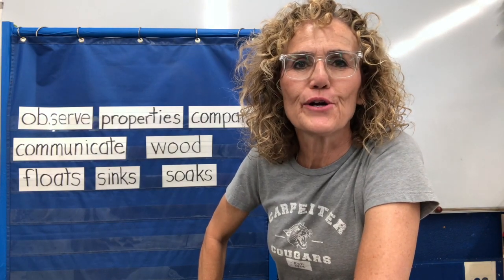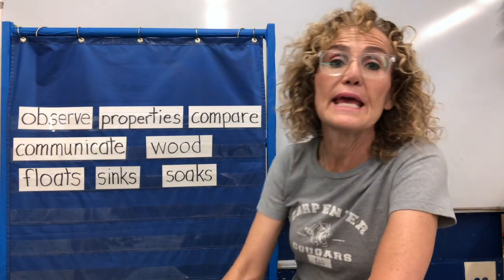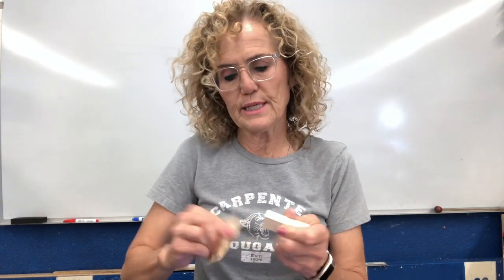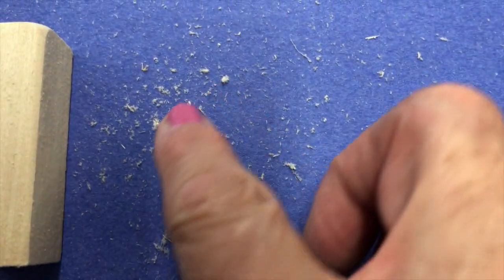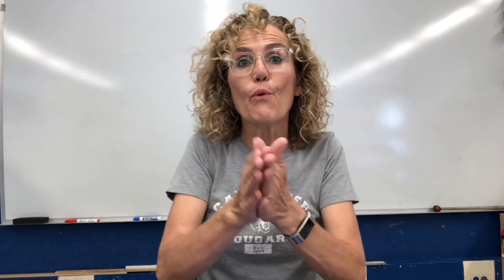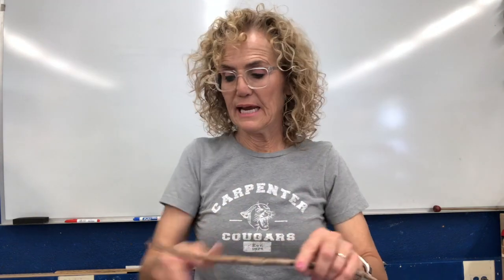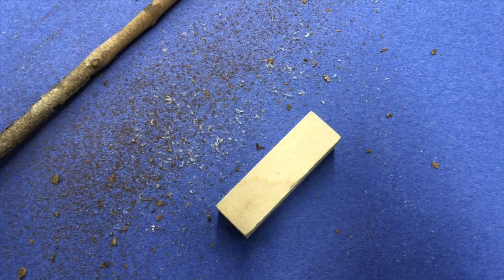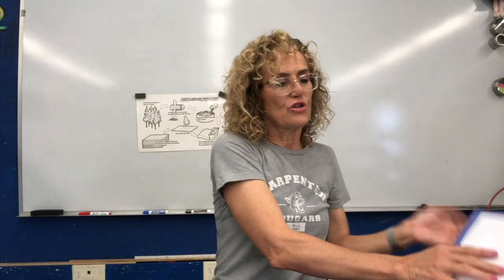Kindergarten, Lesson 5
Sanding wood